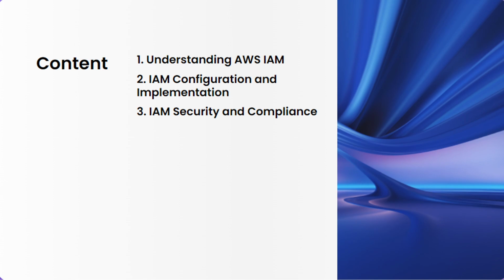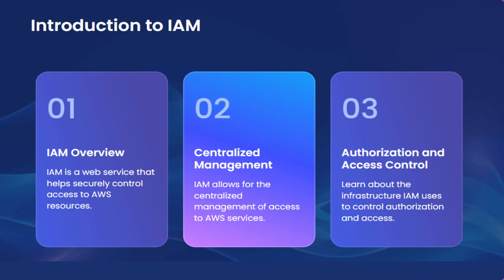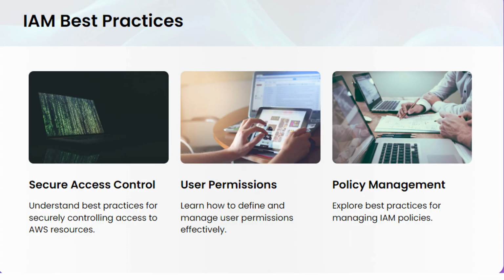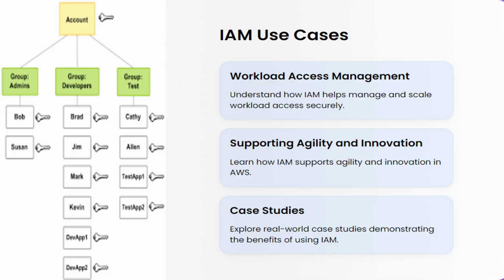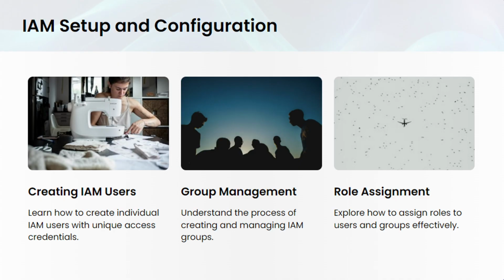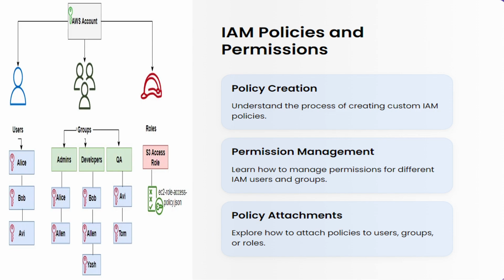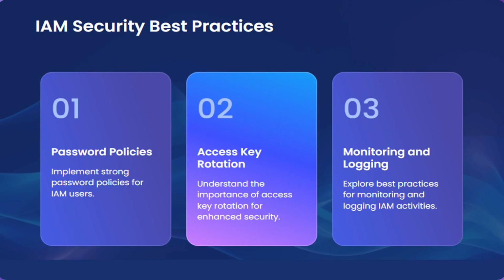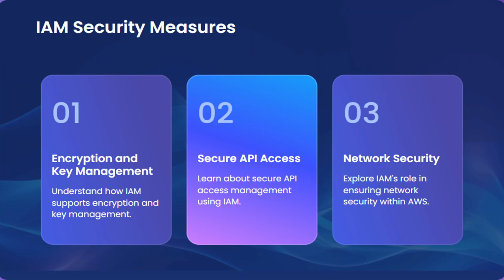AWS Identity and Access Management(IAM)